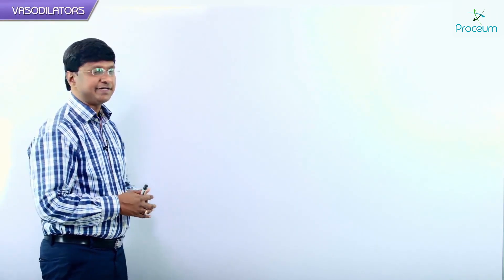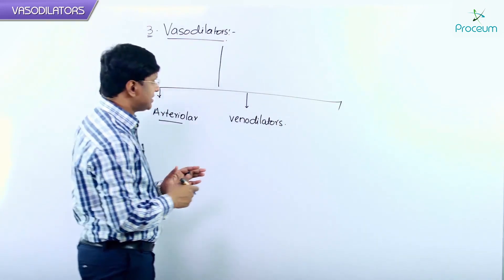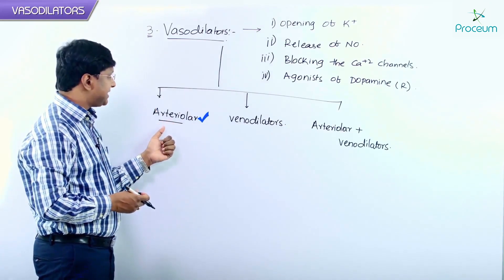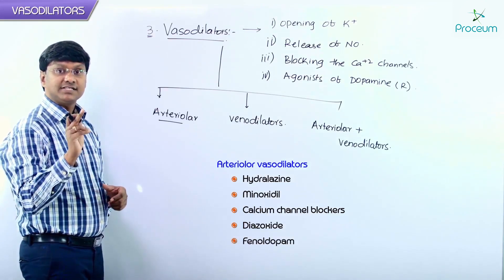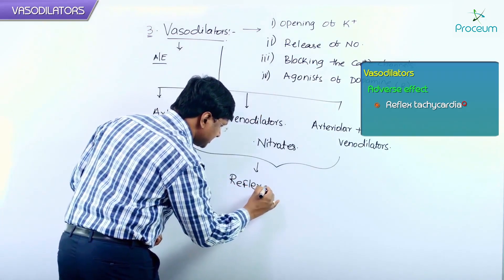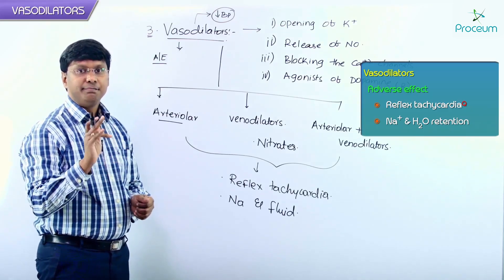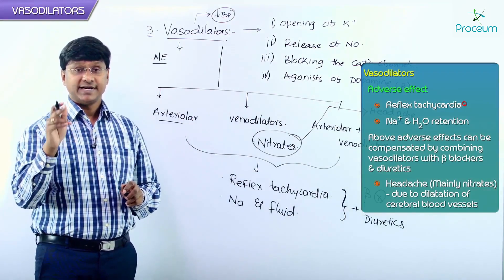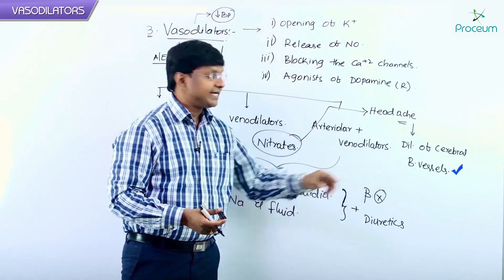10. Vasodilators: Introduction: Anti- Hypertensive Drugs: CVS Pharmacology USMLE Step 1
10. Vasodilators: Introduction: Anti- Hypertensive Drugs: CVS Pharmacology
Vasodilators: Introduction – Anti-Hypertensive Drugs – CVS Pharmacology Overview -
Vasodilators are a class of antihypertensive drugs that work by relaxing blood vessels (vasodilation 🏞️), leading to reduced vascular resistance 🩸, lower blood pressure 🩺, and improved blood flow 💓. These drugs play a crucial role in the management of hypertension (HTN) 🚦, heart failure 💔, and angina 💢 by reducing the workload on the heart and improving oxygen delivery to tissues.

Vasodilators directly act on vascular smooth muscle by increasing nitric oxide (NO) 🧪, blocking calcium entry 🚫, or opening potassium channels ⚡, leading to smooth muscle relaxation and lowered blood pressure.
🔹 Types of Vasodilators & Key Drugs 💊-
1️⃣ Direct Arterial Vasodilators – Act on arteries to lower afterload 🏋️.
- Hydralazine – Used in severe hypertension 🚨, hypertensive emergencies, and heart failure 💓 (especially in combination with nitrates).
- Minoxidil – A powerful arterial vasodilator, used in refractory hypertension, but also promotes hair growth (Rogaine) 🦱.

2️⃣ Nitrates (Venous & Arterial Dilators) 🏞️ – Reduce preload & myocardial oxygen demand, used for angina & heart failure.
- Nitroglycerin – Rapidly relieves angina 💢 and reduces cardiac workload ❤️.
- Isosorbide Dinitrate – Used in chronic heart failure & ischemic heart disease 🏥.
3️⃣ Calcium Channel Blockers (CCBs) 🚫🧪 – Inhibit calcium entry, reducing vascular tone & contractility.
- Amlodipine, Nifedipine – Used in hypertension and coronary artery disease.
- Diltiazem, Verapamil – Have additional effects on heart rate & conduction ⚡, making them useful for arrhythmias.

4️⃣ Potassium Channel Openers ⚡ – Cause hyperpolarization, leading to vasodilation.
- Diazoxide & Minoxidil – Used in hypertensive crises & severe HTN 🚨.

🔹 Clinical Uses 🏥-
Hypertension (HTN) 🚦 – First-line or adjunct therapy for BP control.
Heart Failure (CHF) 💓 – Reduce cardiac workload & improve perfusion.
Angina 💢 – Improve myocardial oxygenation.
Hypertensive Crisis 🚨 – Rapid BP reduction in emergencies.

🔹 Side Effects ⚠️ -
Reflex tachycardia 💓, fluid retention 💦, headache 🤕, flushing, and hypotension 🚨.
Some drugs (hydralazine) can cause drug-induced lupus-like syndrome 🦋.
Vasodilators remain a key class of antihypertensive drugs, providing effective BP control & cardiovascular protection when used properly 🌿✨.